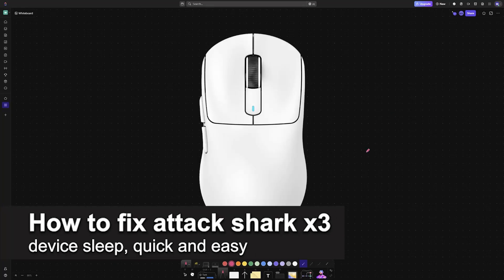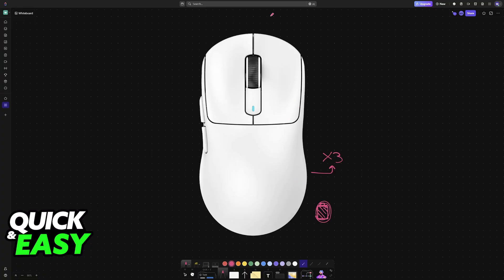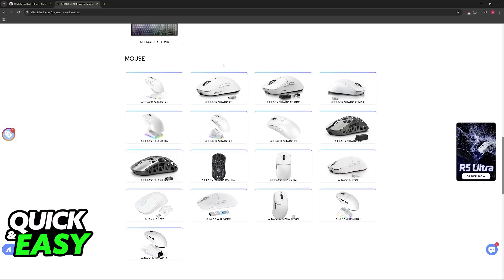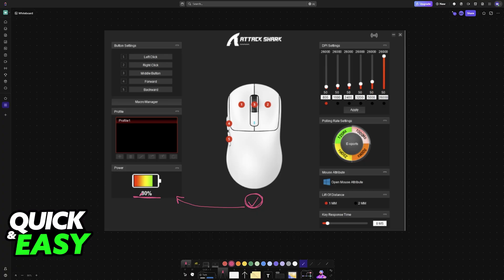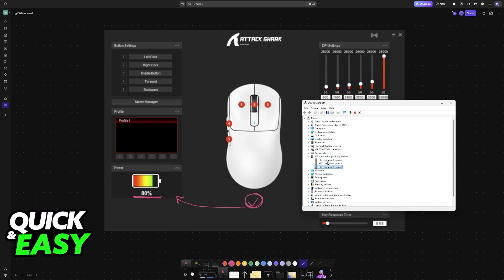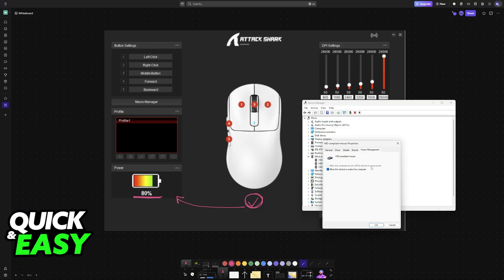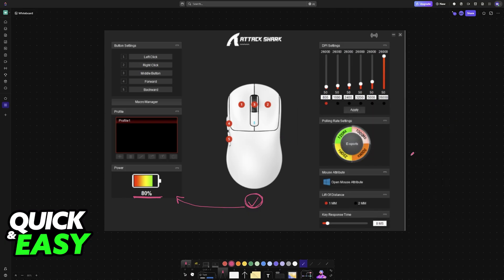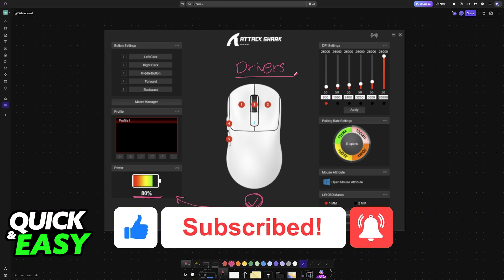How To FIX Attack Shark X3 Device Sleep (2025) - Step by Step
I will solve your doubts about how to fix attack shark x3 device sleep, and whether or not it is possible to do this.

I hope I have helped you with the video!